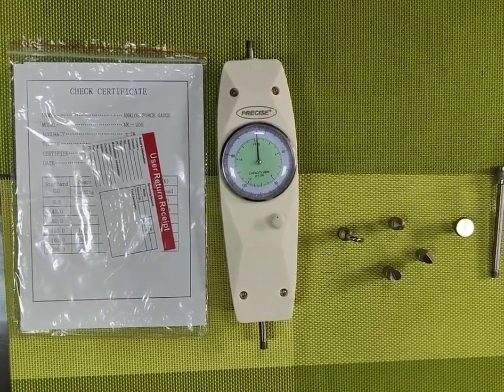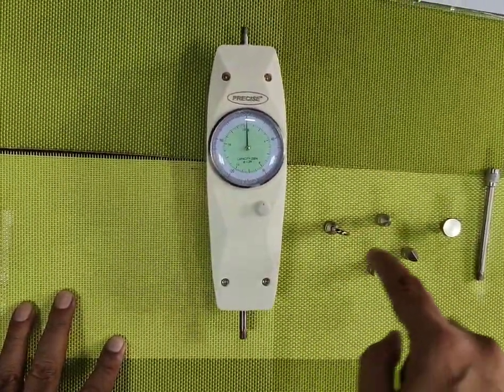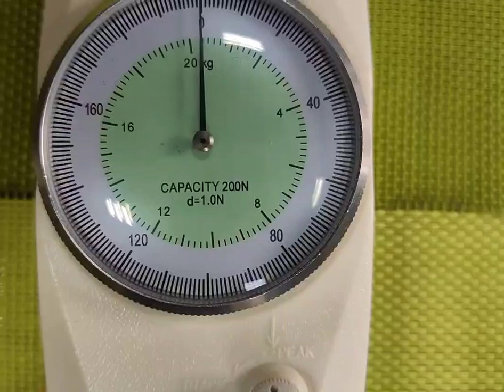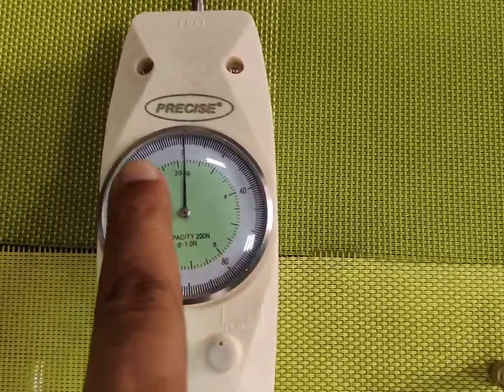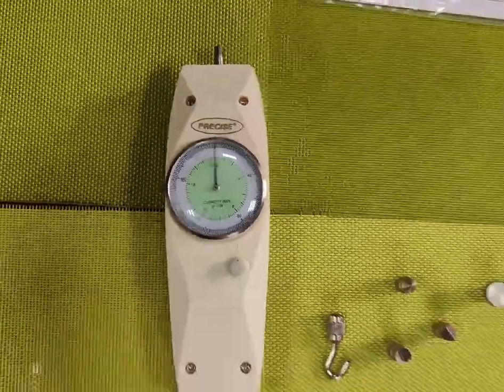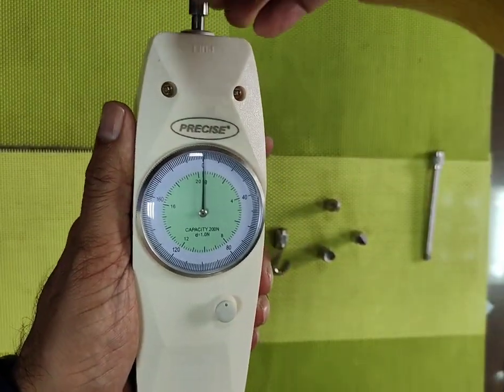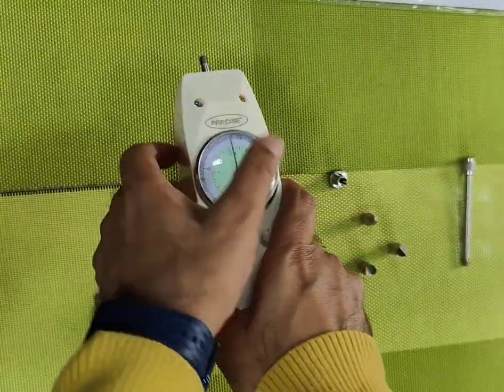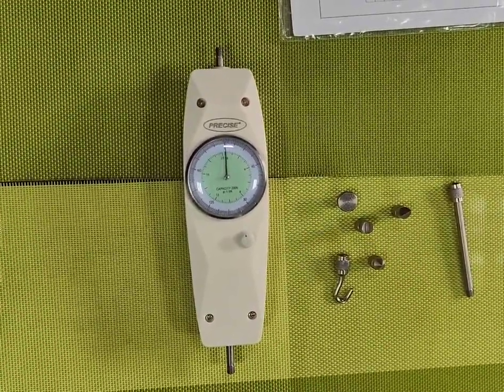Dial Type Force Gauge in Precise Make